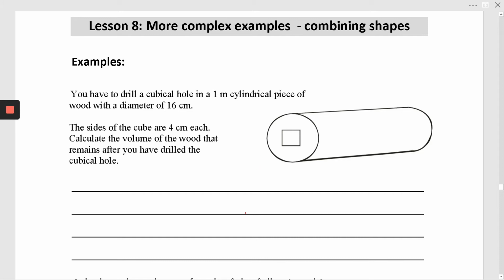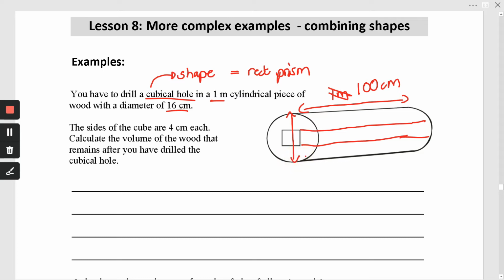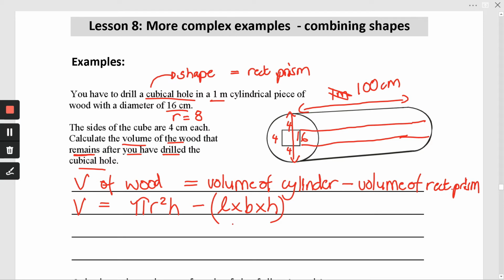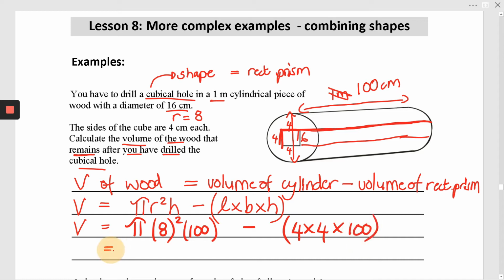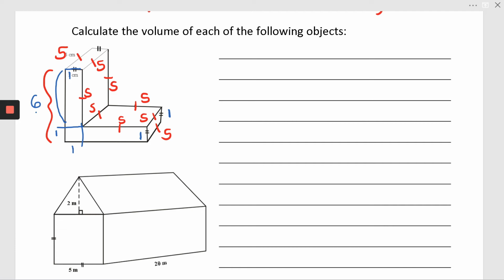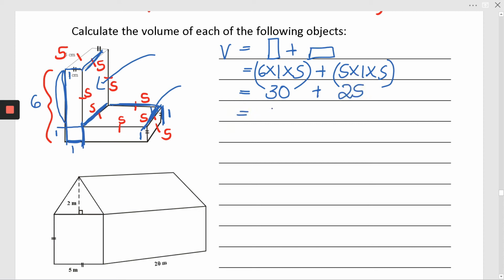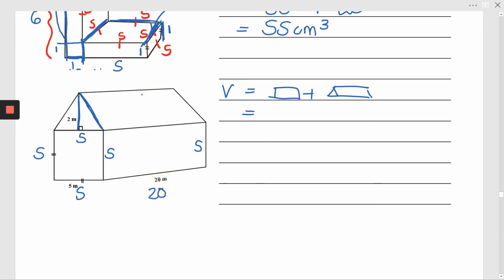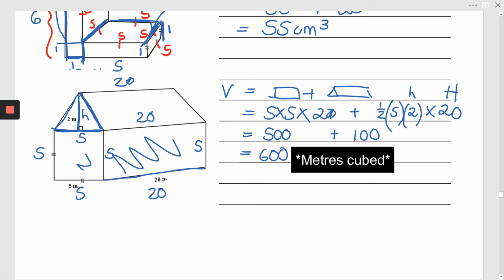Grade 9 Surface Area and Volume Lesson 8